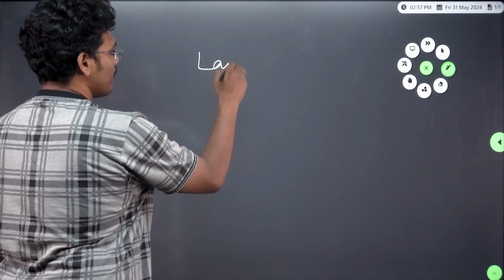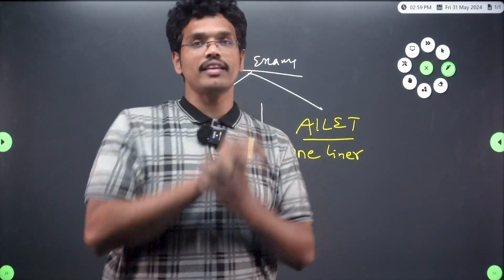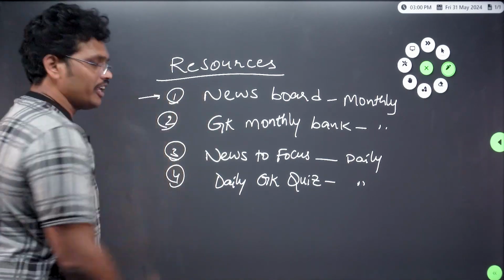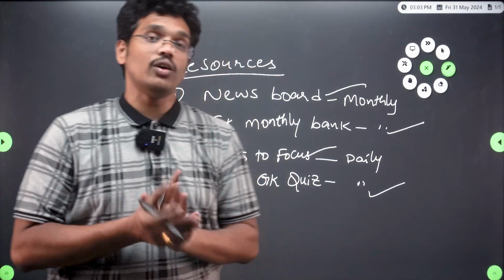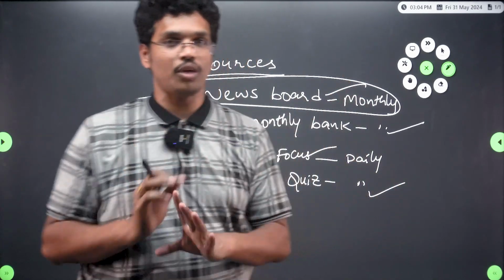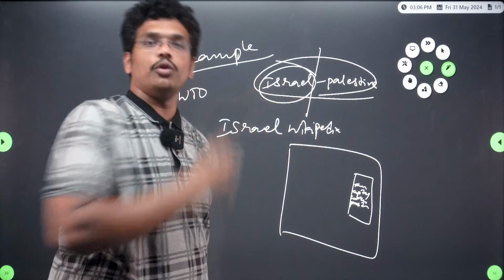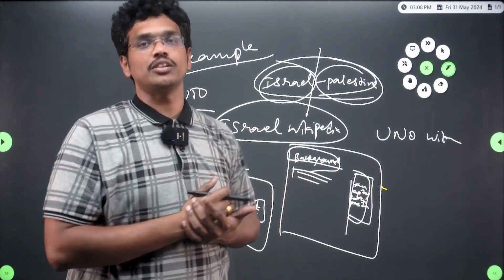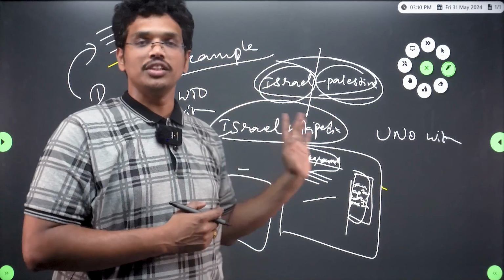Ace Law Entrance Exams with Abhyaas Law Prep's Comprehensive Resources | CLAT 2025 | Current Affairs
Preparing for law entrance exams can be a daunting task, but with the right resources and guidance, you can conquer your goals. In this video, we'll explore how Abhyaas Law Prep's comprehensive resources can help you excel in your law entrance exam preparation.

Abhyaas Law Prep offers a wide range of resources tailored to the specific needs of law aspirants:

Monthly News Board: Stay updated on the latest legal news, court rulings, and policy changes that could impact your preparation.

Monthly GK Bank: Access a curated collection of general knowledge questions covering various topics, including history, geography, science, and current affairs.

Daily News to Focus: Receive daily updates on important news stories, enabling you to stay informed and prepared for current affairs-based questions in your law entrance exam.

Daily GK Quiz: Test your general knowledge with daily quizzes that cover a wide range of topics, helping you identify areas for improvement and strengthen your overall knowledge base.

Daily Mock Exam: Practice regularly with daily mock exams that simulate the actual law entrance exam, allowing you to assess your performance, identify weaknesses, and improve your time management skills.

Regular Current Affairs Classes: Attend live or recorded classes conducted by expert faculty members who provide in-depth analysis of current affairs topics relevant to your law entrance exam preparation.

By utilizing these resources, you can develop a well-rounded understanding of the law entrance exam syllabus, stay updated on current affairs, and practice effectively to achieve your desired score.

Don't let the challenges of law entrance exam preparation hold you back. Join Abhyaas Law Prep and unlock your full potential with our comprehensive resources and expert guidance.